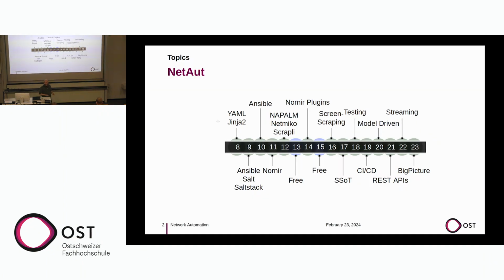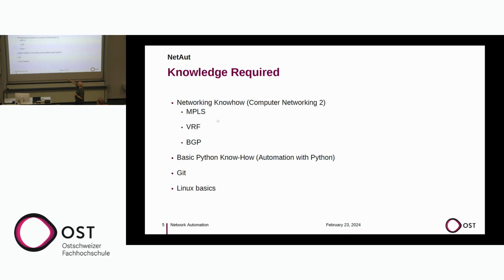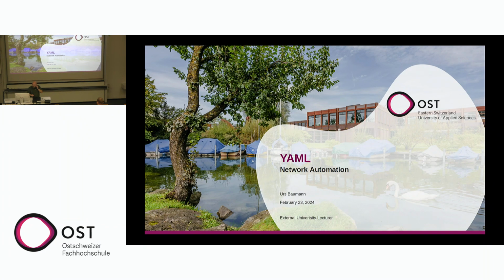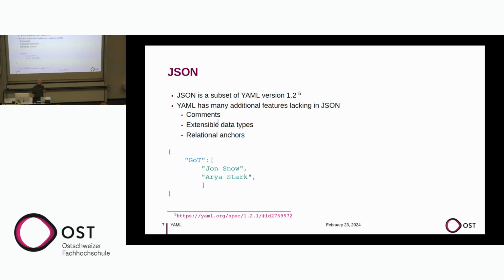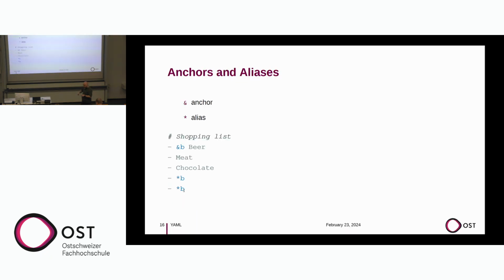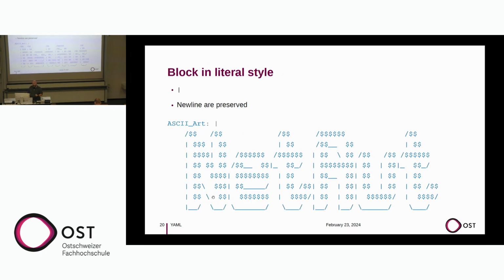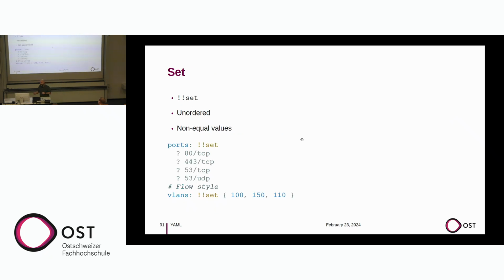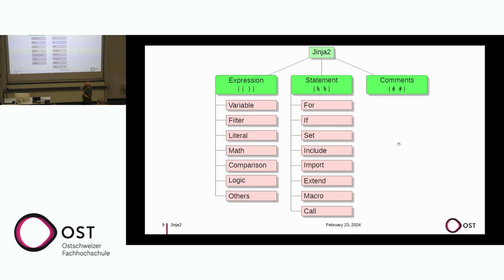NetAut-FS24 Week 1 - Kickoff, YAML, Jinja2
After introducing the module and organizational topics, YAML and Jinja2 are covered because many of the following lectures and exercises use these technologies in one way or another. Jinja2 was only covered briefly and will be part of the exercise and self-study of the documentation.

00:00 Kickoff Module
14:35 YAML
39:11 Jinja2